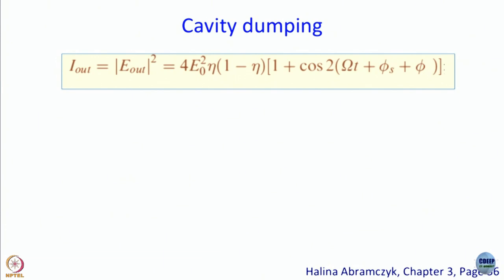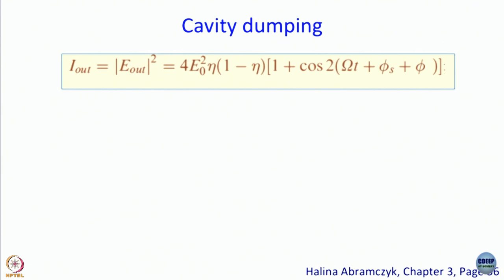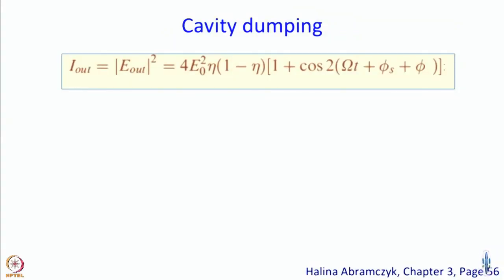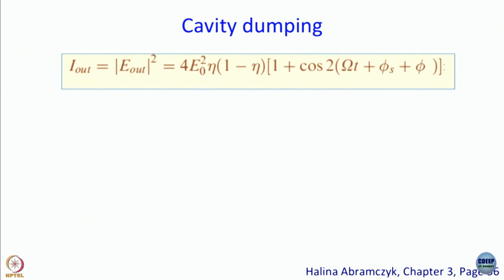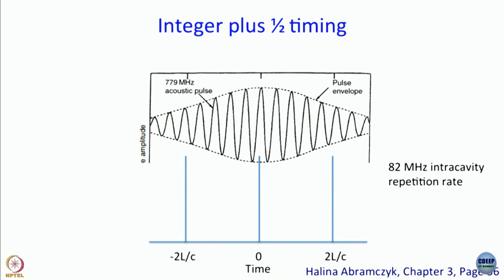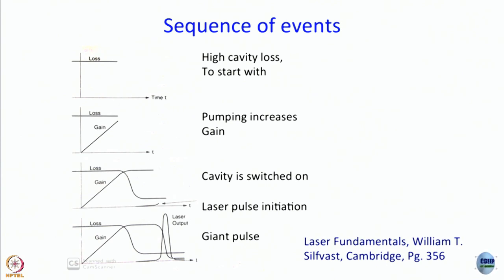Week 6-Lecture 29 : Cavity dumping (Contd.)